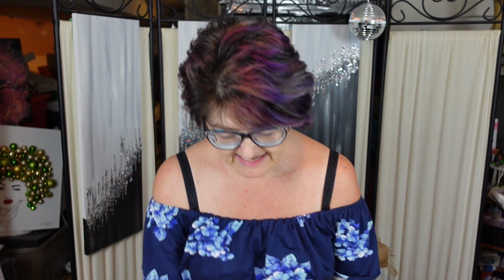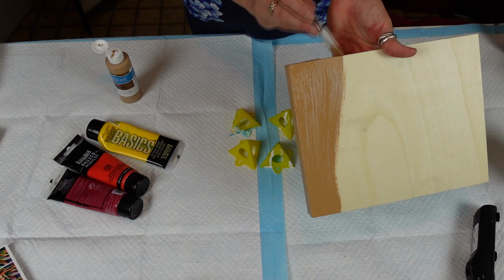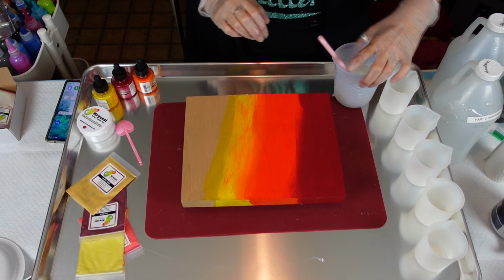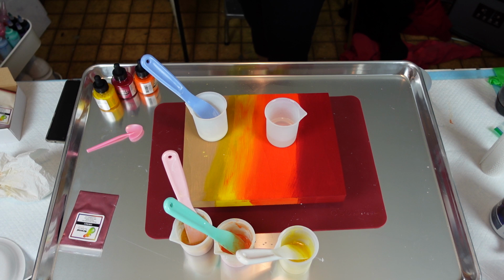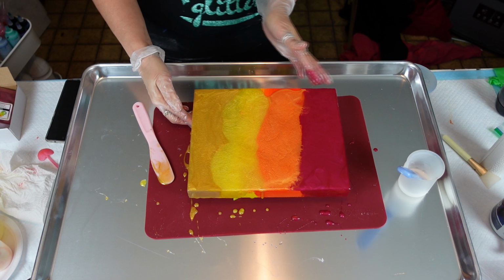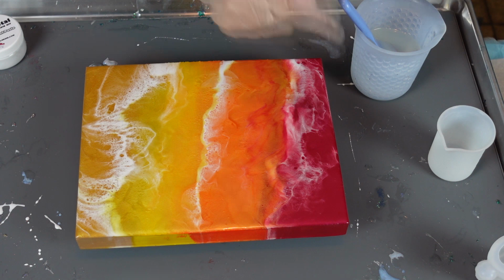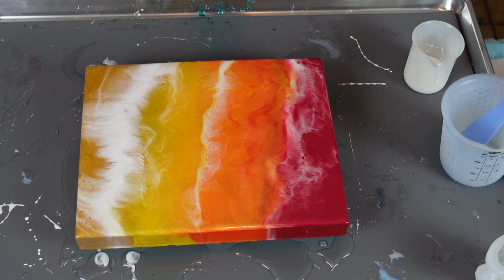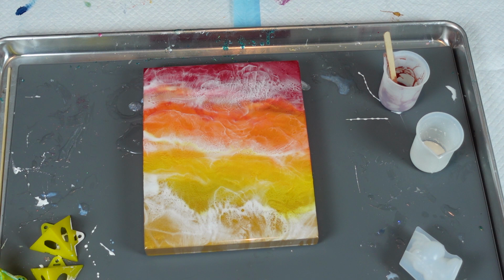Sunset Resin Beach Painting using all my Krystal Resin Pigment powders and Paste. WOW Video #202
8x10 dollar store cradle board

Base coat colors
Liquitex Basics Cadmium red deep hue
Liquitex Basics Cadmium red light hue
Liquitex Basics Cadmium yellow Medium hue
Acrylique dollar tree paint Cashmere Tan

Resin is Krystal Resin
Krystal Resin mica powder  Rich Red
Krystal Resin mica powder Orange
Krystal Resin mica powder Lemon Yellow
Krystal Resin mica powder Pearl Gold

For the waves I tried Krystal Resin Resin Pigment paste white

Now to get it a real read I put in 1.5 droppers of
Dr. Ph Martin Bombay India Ink Crimson

Heat gun

United Kingdom